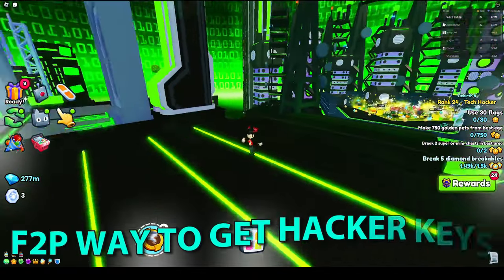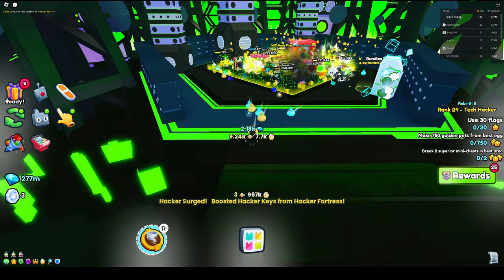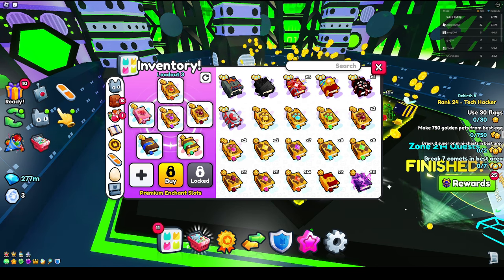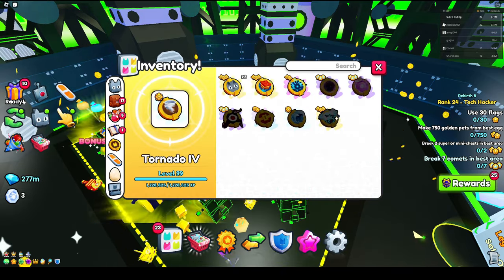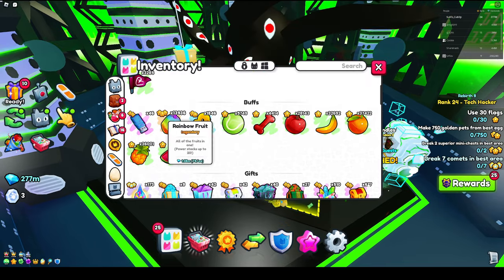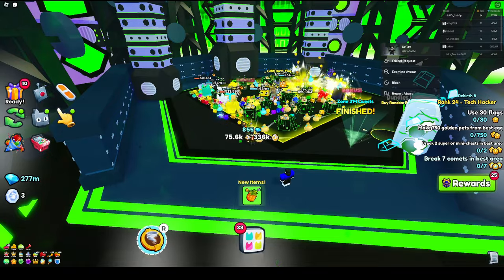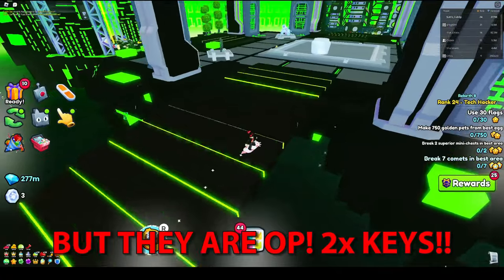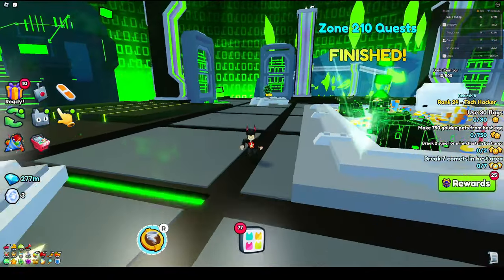*EASY*🔥MOST F2P WAY TO GET HACKER KEYS IN PET SIMULATOR 99!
Today I show you the MOST F2P way to collect hacker keys in Pet Simulator 99! By the end of this video, you will be one step closer towards a huge pet, and help out your clan a whole lot more!